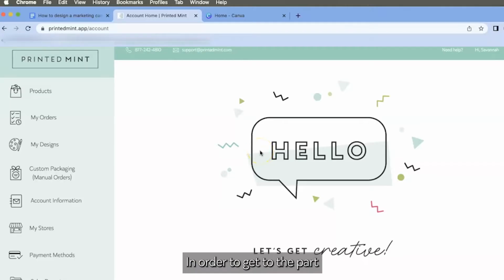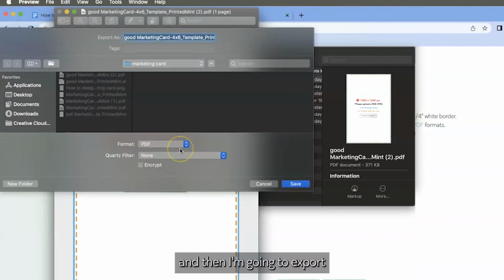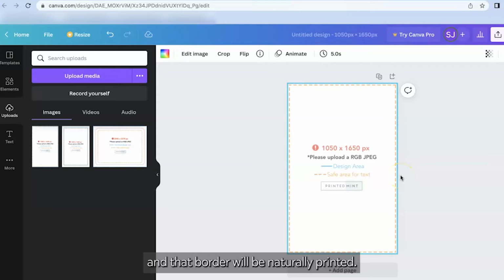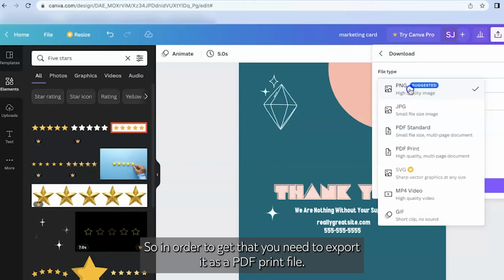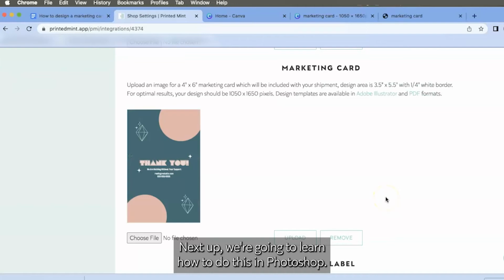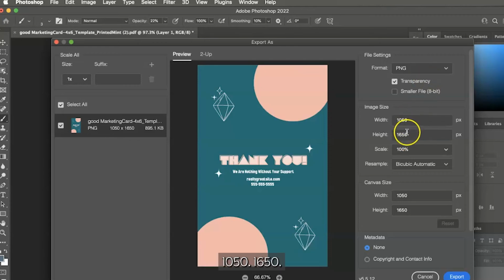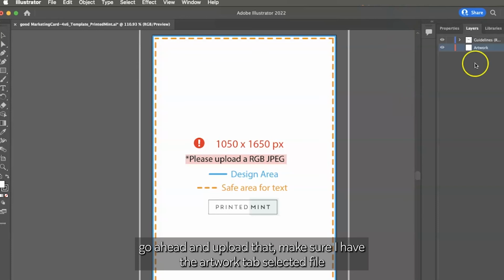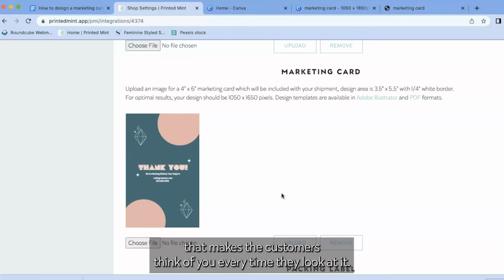How to Create a Marketing Card in Canva, Photoshop and Illustrator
Marketing Cards are a great way to create a memorable unboxing experience for your customers! In this tutorial, we'll show you how to create a marketing card in Canva, Photoshop and Illustrator.
00:48 Canva
05:49 Photoshop
07:36 Illustrator

Printed Mint specializes in dropshipping and print-on-demand services. Have a question?